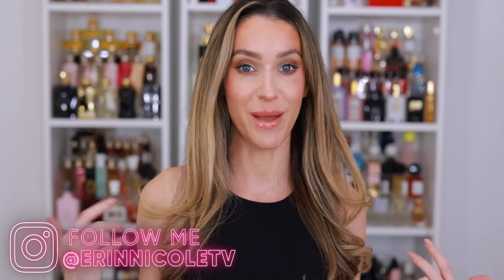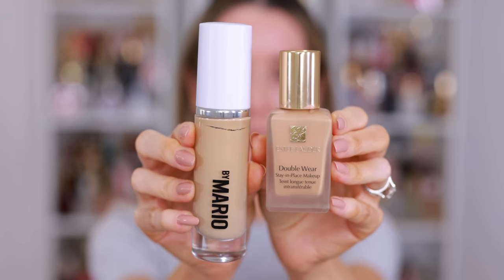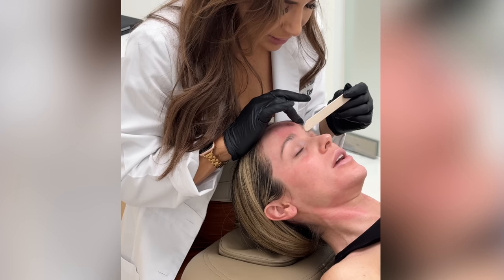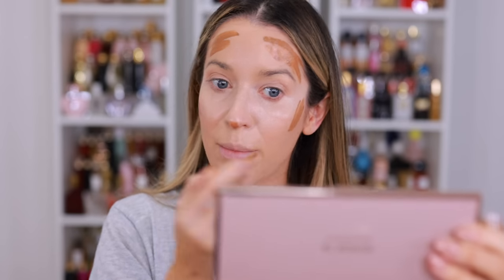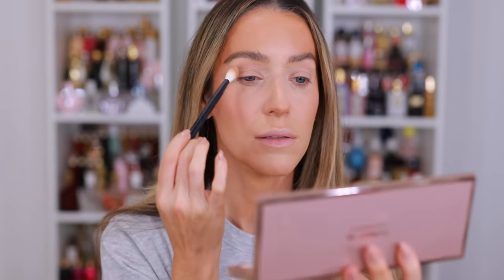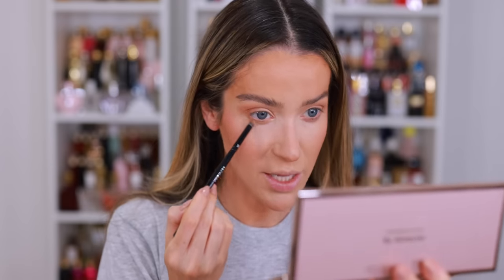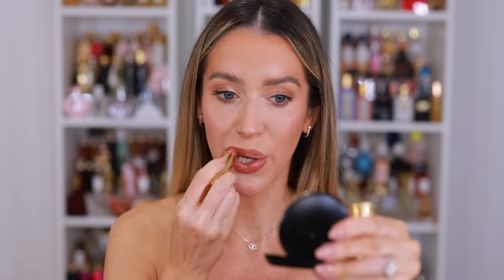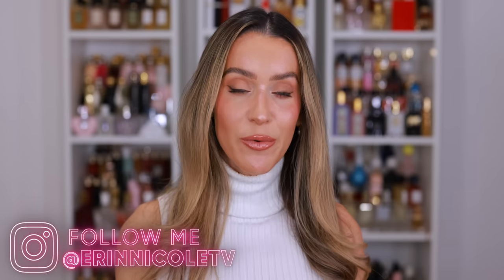I TRIED A NEW ANTI-AGING SKINCARE TREATMENT!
Today, I'm sharing my first experience with rf microneedling and the recovery process. I went to Aesthetic Element Medical and Stephanie Philips, NP was my provider. Overall, I am really happy with my first session and I look forward to my next two treatments. These services have been provided to me complimentary so that I can share my experience with you, all of the opinions expressed are my own.

Makeup By Mario Foundation
Estee Lauder Double Wear
Valentino Concealer
Charlotte Tilbury Hollywood Flawless Filter
Rare Beauty Blush
Patrick Ta Major Dimensions III Palette
Westman Atelier Peau De Rose Highlighter
MUFE Anywhere Caffeine Lip Liner
Gucci Blaze of Noon lipstick
Buxom Daisy Donut Gloss
Tata Harper Deep Clean Set
Tata Harper Team Bride Glow Kit

SEPHORA PRO BRUSHES
PRO 8-Piece Face & Eye Brush Set
Foundation 56
Foundation 47
Concealer 71
Concealer 98
Powder 50
Powder 79
Powder 80
Bronzer 59
Blush 96
Blush 99

Eyeshadow Fluffy Crease 26
Eyeshadow Crease 19
Eyeshadow 18 brush
Eyeshadow 24 brush
Eyeshadow 15
Eyeshadow 14